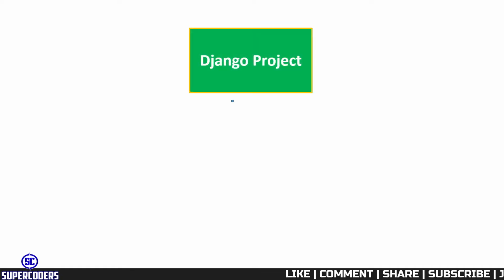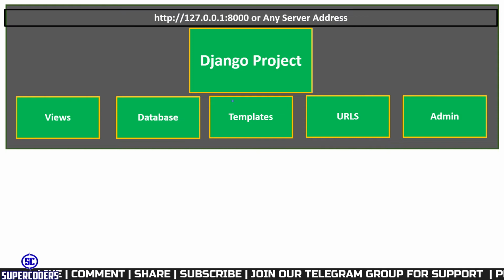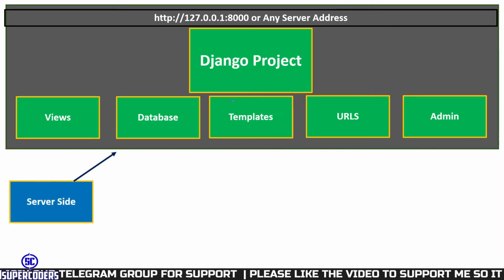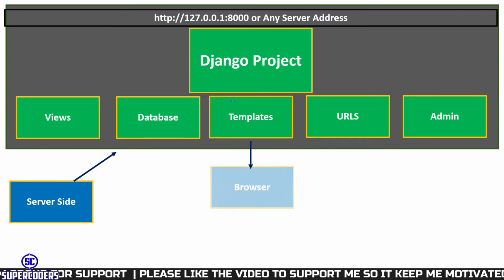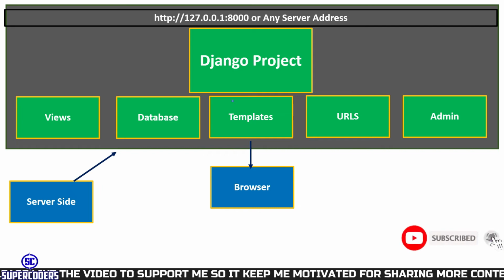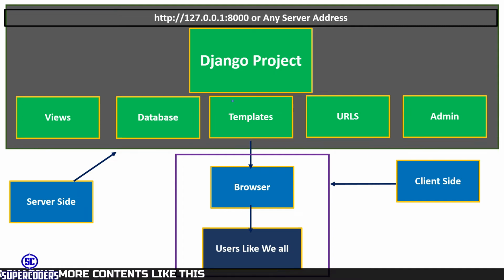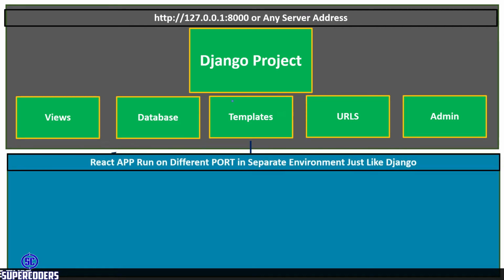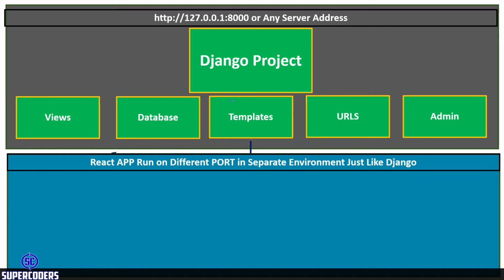How Django and React Work Together | Using React With Django Complete Introduction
Tutorial Cover :

1. How Django and React Work Together
2. How React Project Works
3. How Django Project Works
4. What is The Use Of Rest API and AJAX